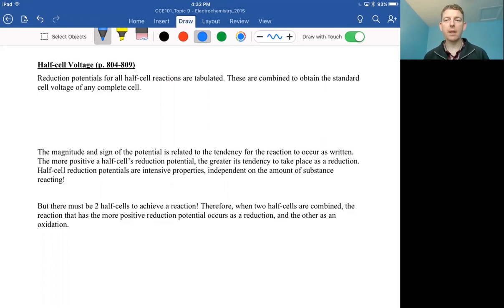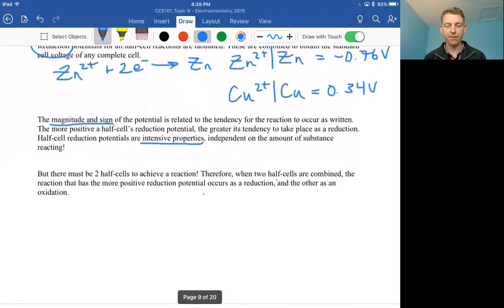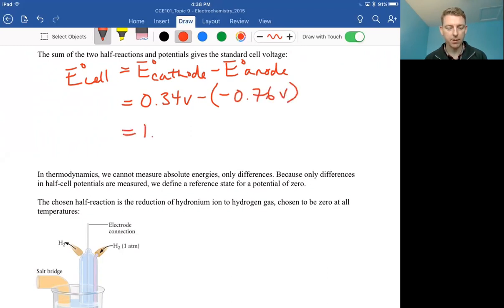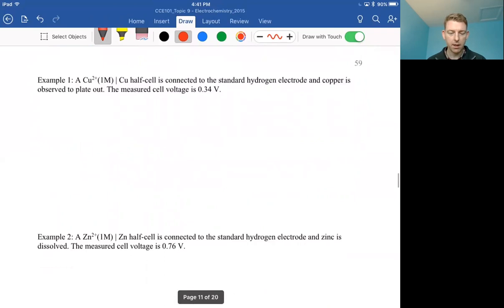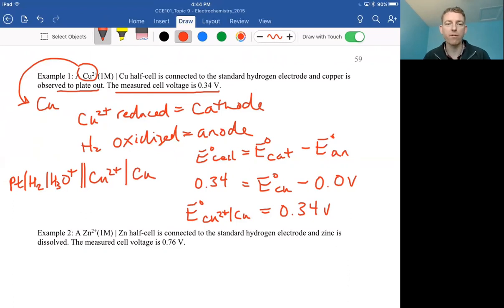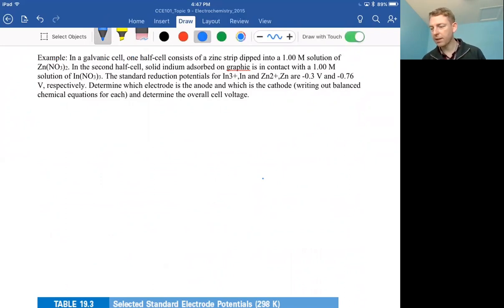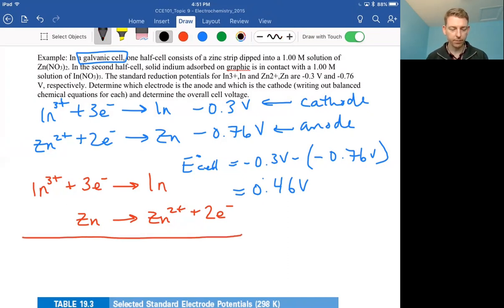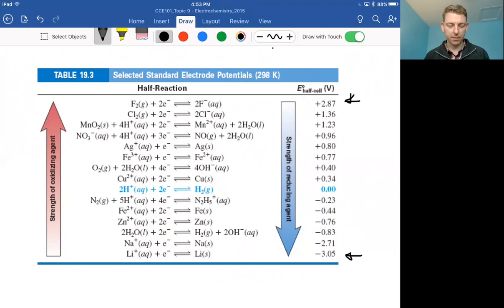Electrochem 5: Half-cell voltage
If we split redox reactions into half-cells, we can find their standard reduction potentials by comparing them to a standard hydrogen electrode and using the tabulated data to easily determine standard cell potentials.